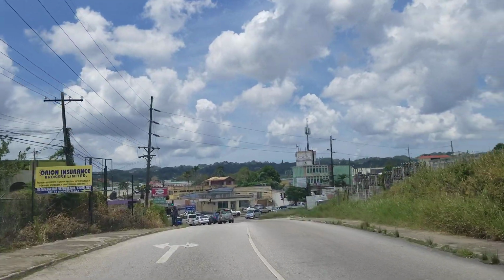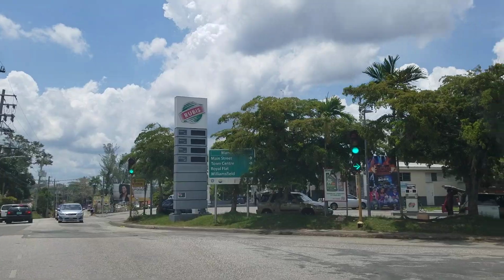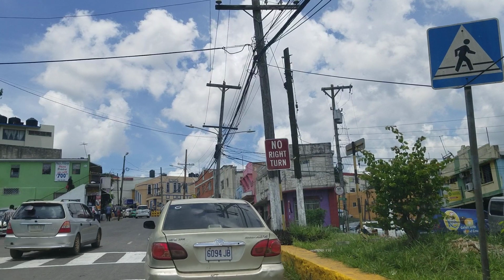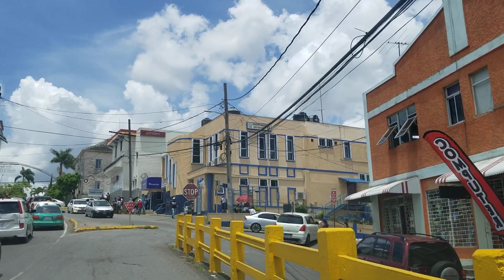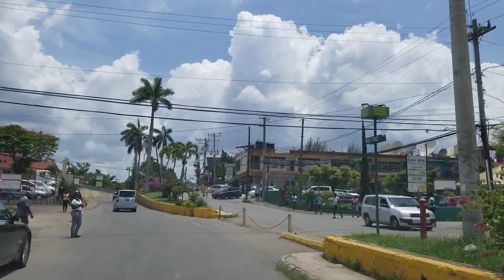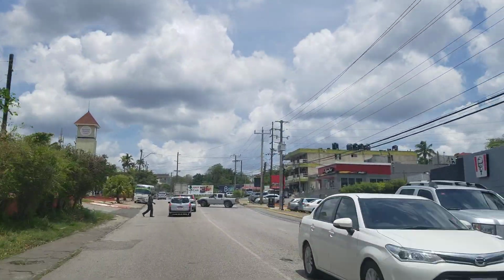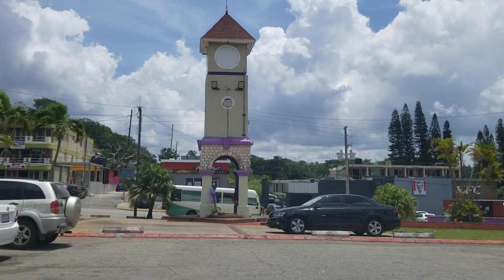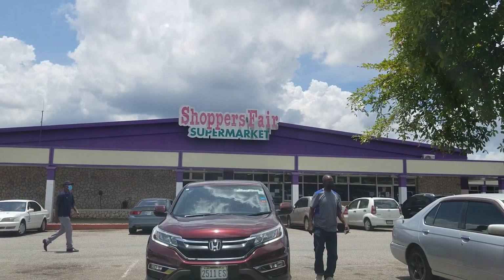Mandeville Jamaica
A narrated driving tour through Mandeville Jamaica